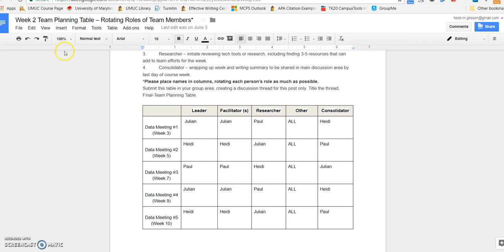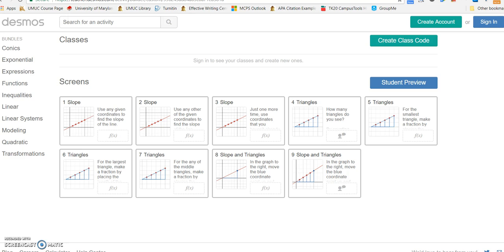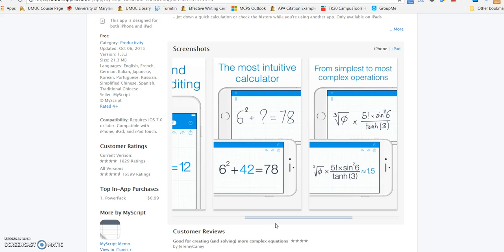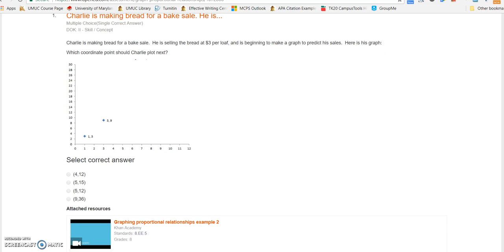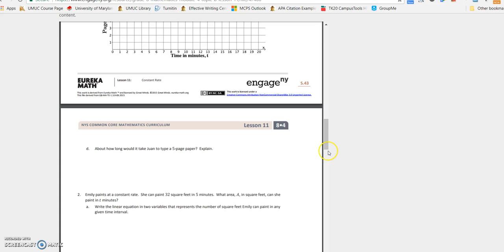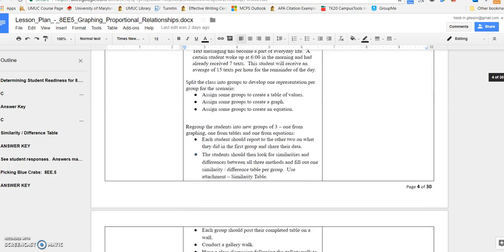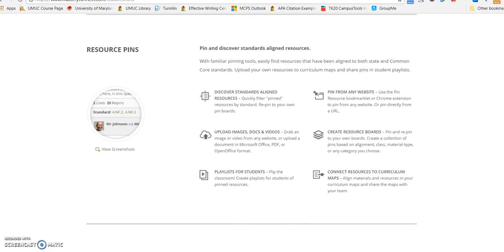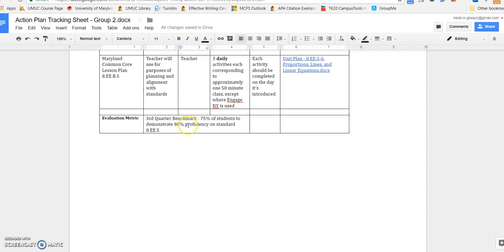Data Meeting 4 Group 2